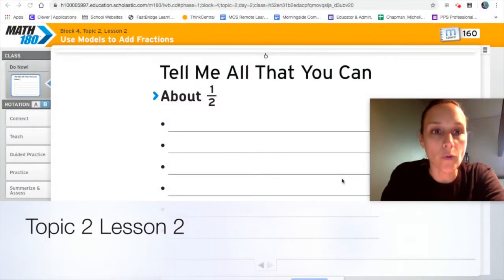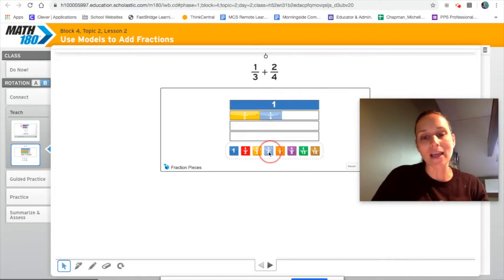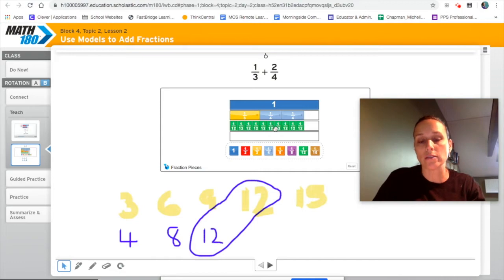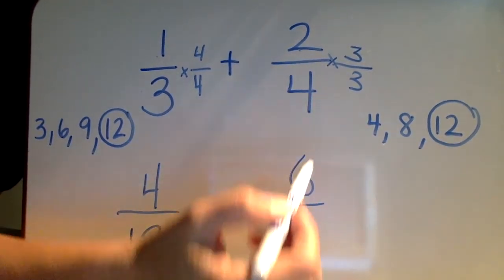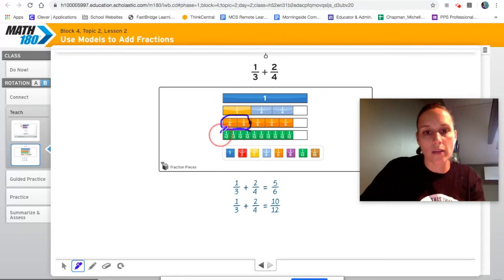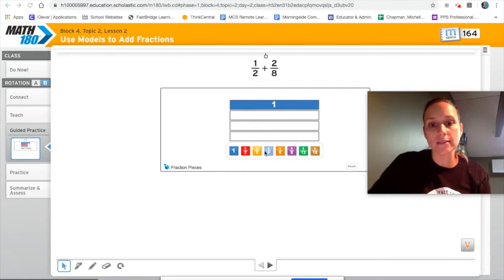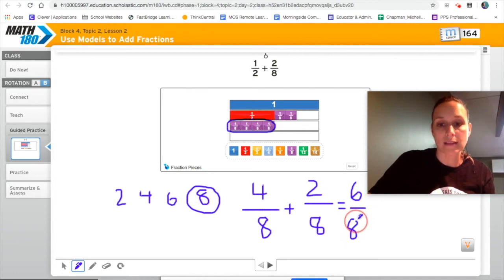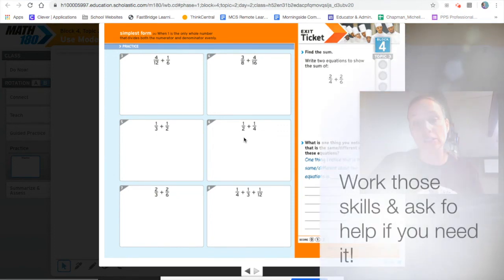Using Models to Add Fractions with Unlike Denominators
Math 180: Block 4, Topic 2, Lesson 2